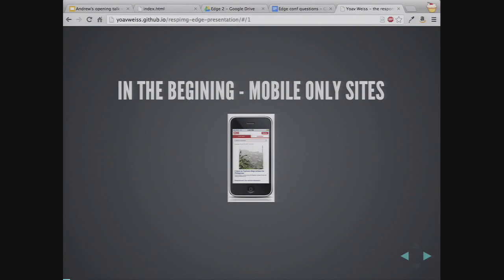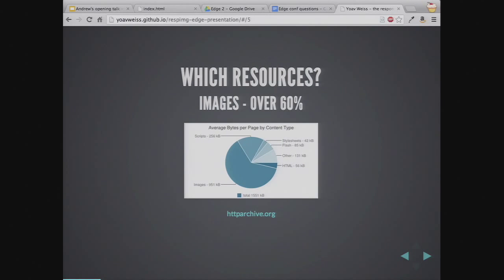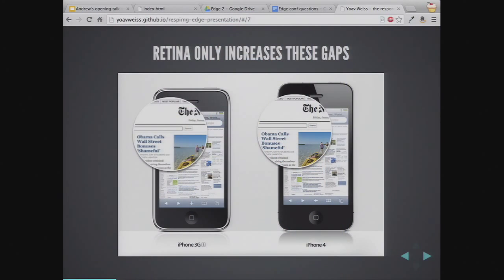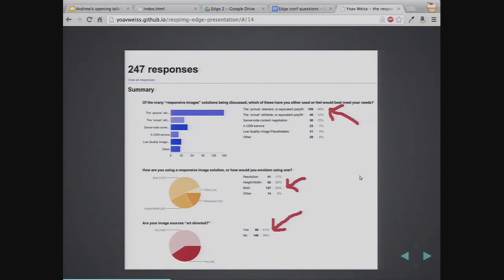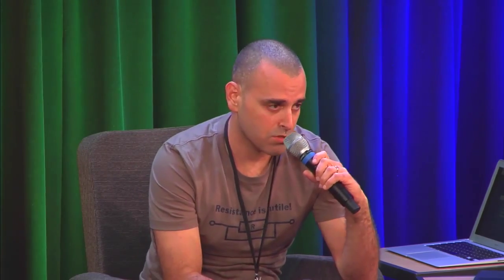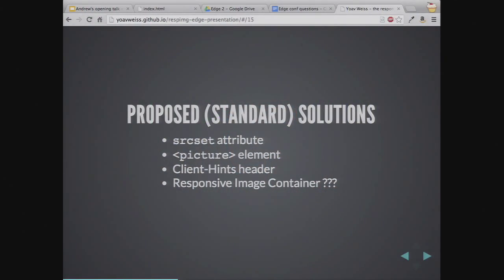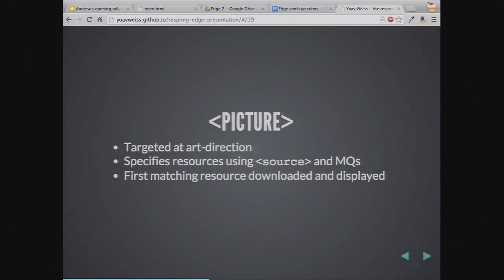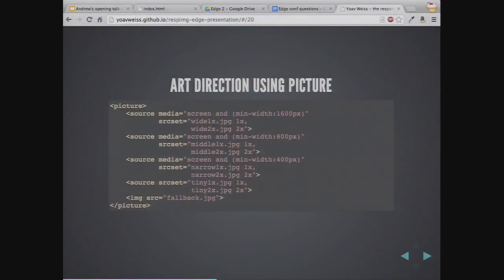Edge Conf 2: Responsive Images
There's little doubt that images are one of the biggest performance bottlenecks and design headaches in responsive web design, but precious little agreement on what to do about it. We have at least three distinct proposals, along with numerous workarounds and polyfill libraries. With real solutions about to become reality, it's time to make sure we have the best practices right.